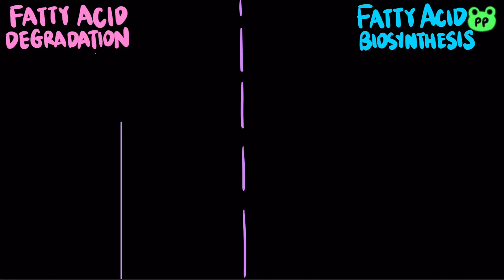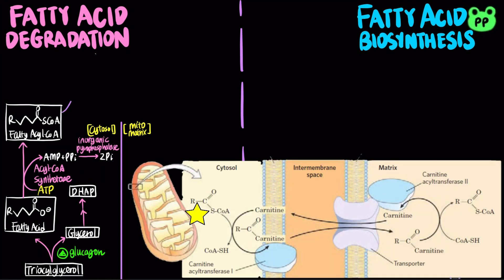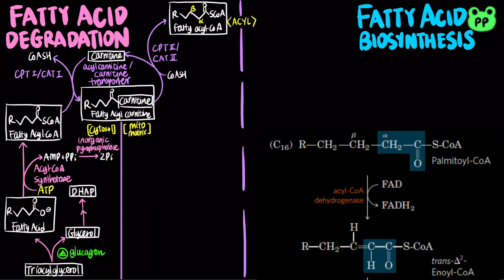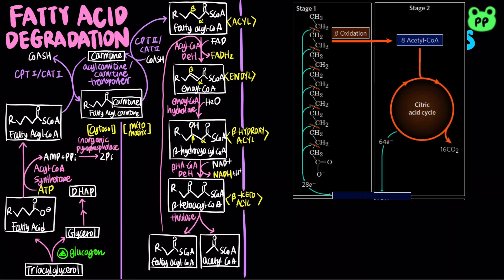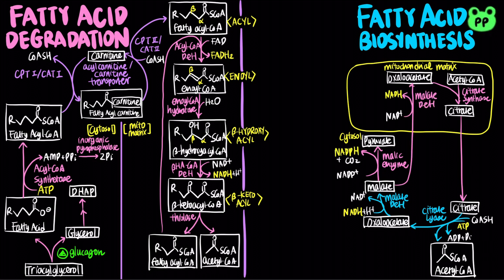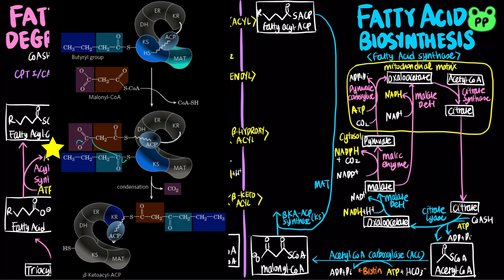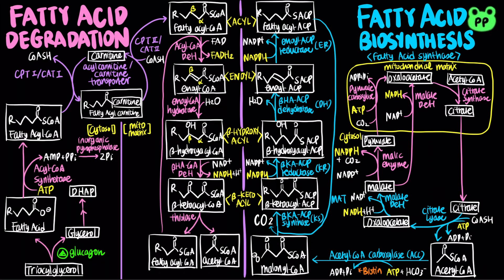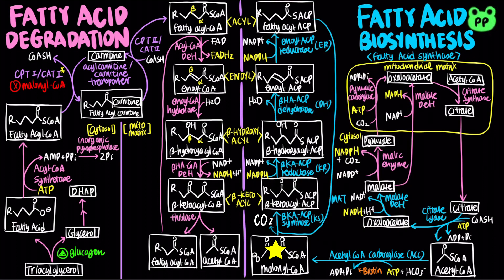Fatty Acid Metabolism | Lipid Metabolism 02 | Biochemistry | PP Notes | Lehninger 6E Ch. 17.2 & 21.1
A summary review video about fatty acid metabolism.

Timestamp:
0:00 Introduction
0:27 Carnitine Shuttle
2:02 Beta Oxidation
3:33 Citrate-Malate-Pyruvate Cyclce
4:34 Fatty Acid Biosynthesis
6:41 Fatty Acid Metabolism